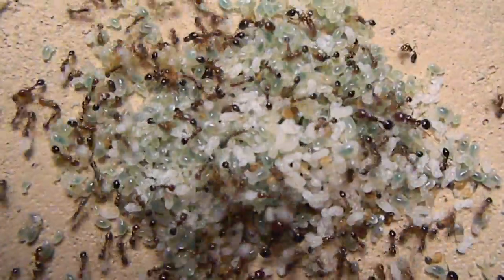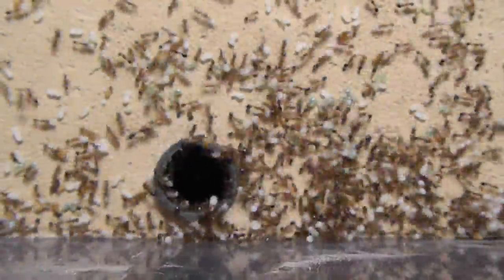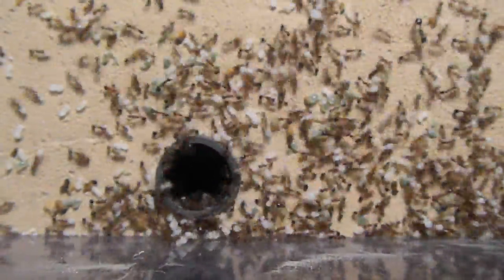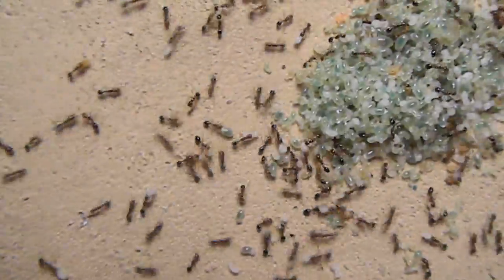Solenopsis Invicta fire ants moving in to their new home